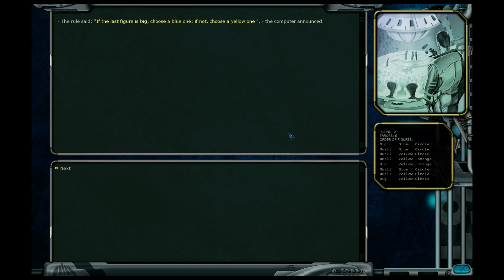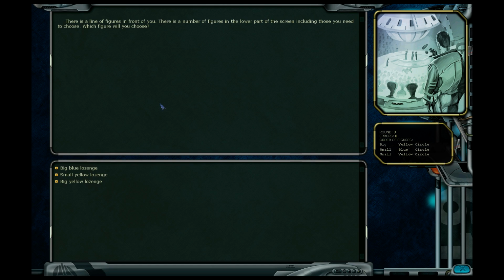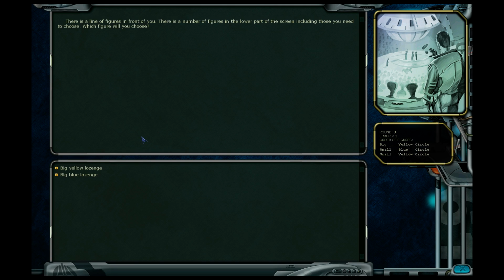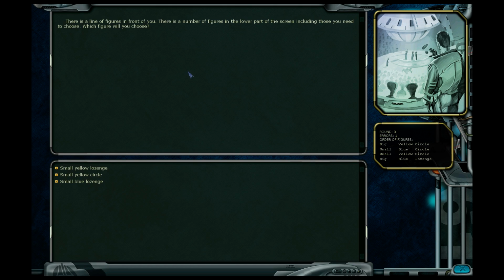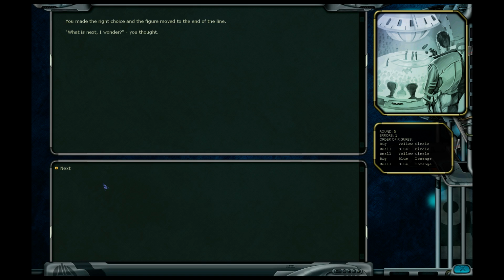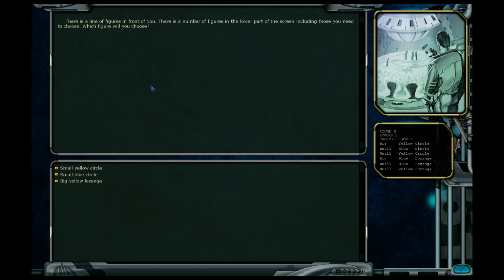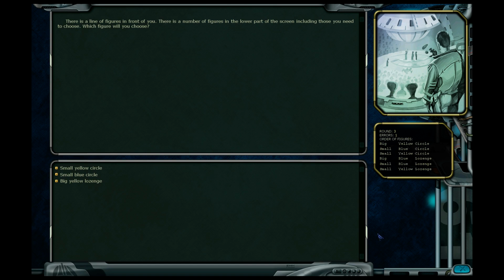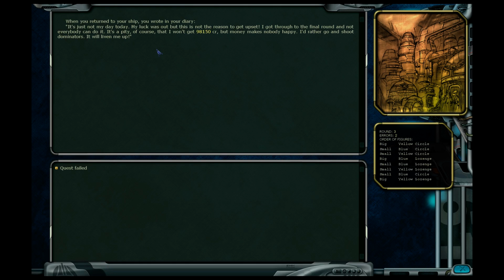LGWI - Space Rangers HD w/ Lethal 042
There's a bit of text adventure flavor for everyone. This one isn't in my wheelhouse. Thankfully, I've still got Lethal here.

The remastered version of "Space Rangers 2," a game I hadn't played for years. I seldom care for "remastered versions" of games. SRHD is a worthy recreation of SR2. It's a lovely experience, and I would recommend a purchase. I caught it on a steep sale. You can probably do the same.

I'm joined by fellow game enthusiast LethalFeline.